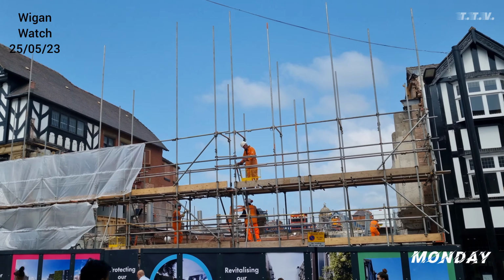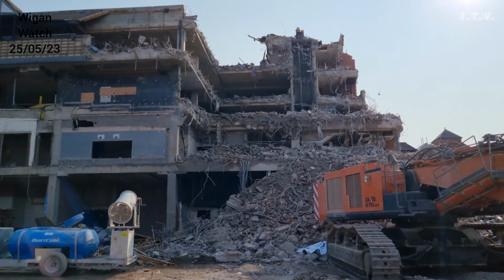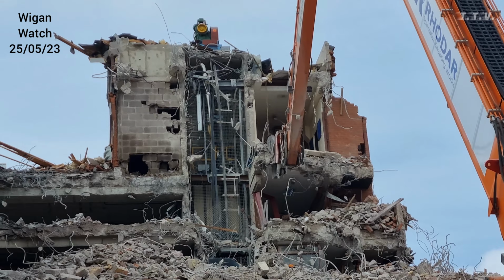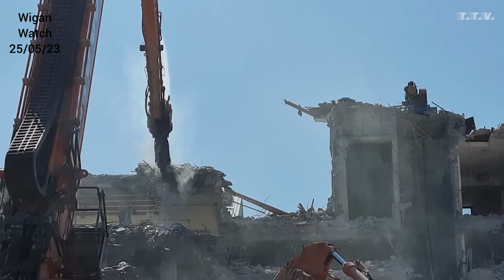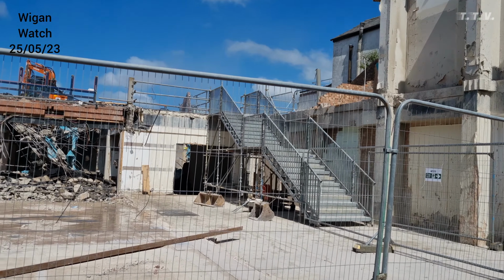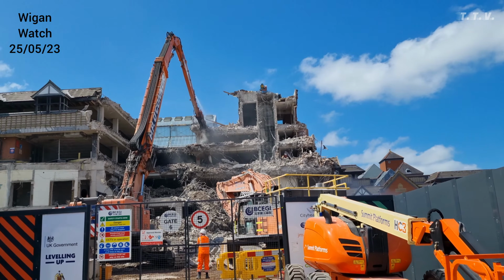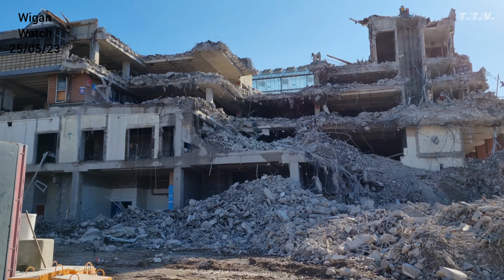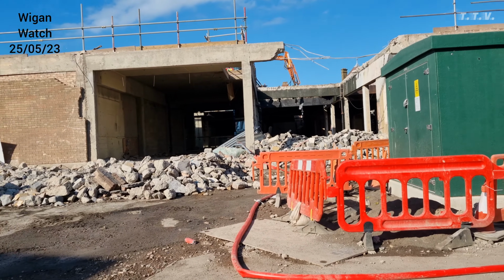Wigan Watch 25/05/23 The Galleries Demolition update. Pigeon and good roadworkers.